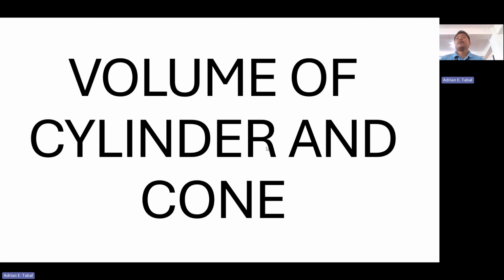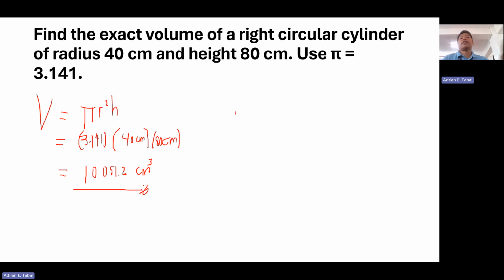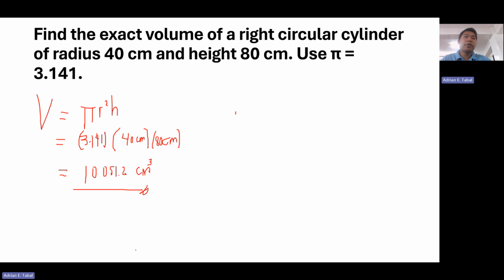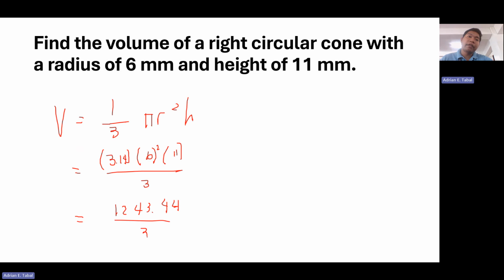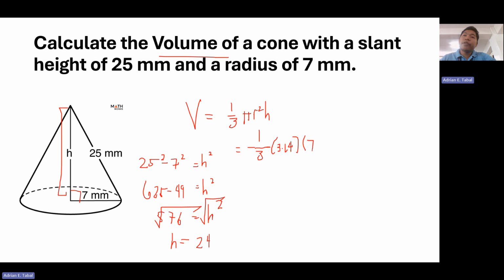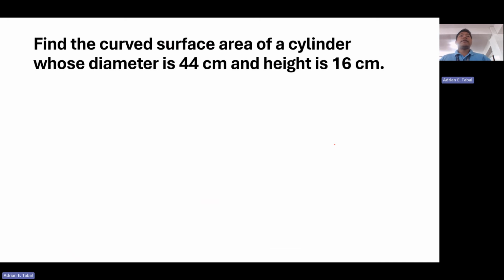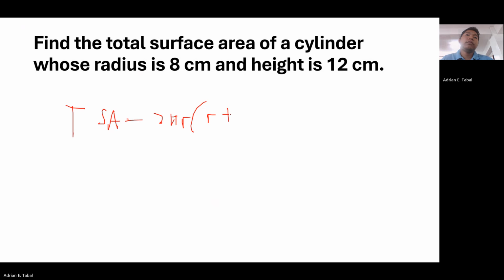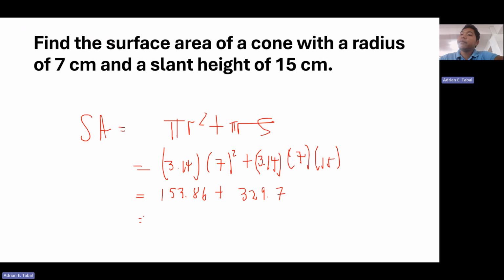VOLUME AND SURFACE AREA OF CONE AND CYLINDER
A cylinder is a three-dimensional solid shape that has two equal and parallel circular bases joined by a curved surface, resembling objects like cans, pipes, or water bottles. A cone, on the other hand, has one circular base that tapers smoothly to a single point called the vertex, similar to an ice cream cone or party hat. Both shapes are examples of solids with curved surfaces, but while a cylinder has two identical circular ends and uniform sides, a cone narrows to a point. These shapes are commonly found in everyday life and are important in understanding how objects occupy space and have measurable surfaces.